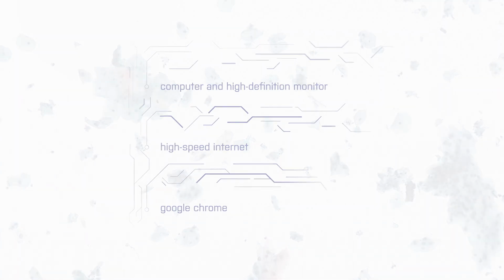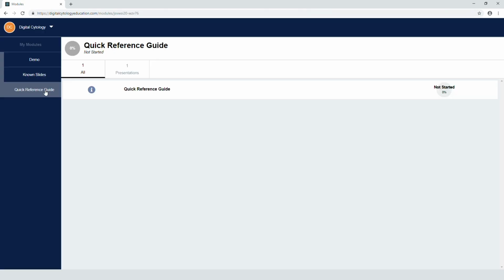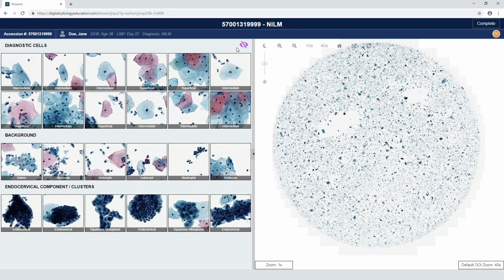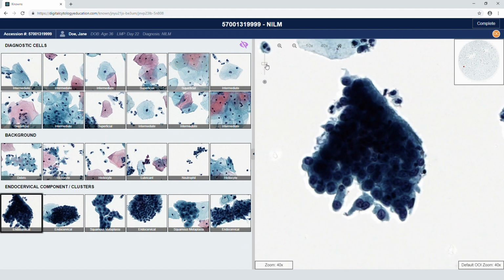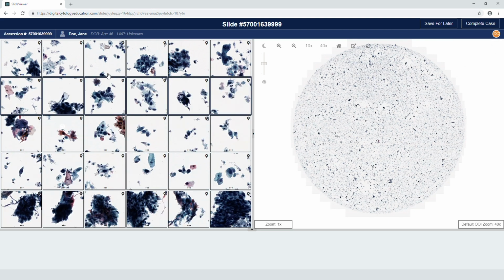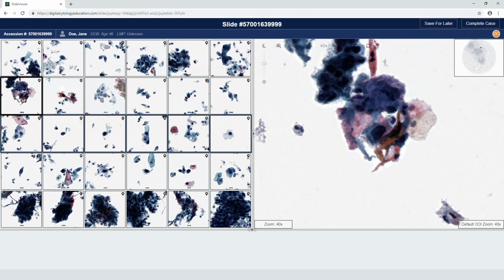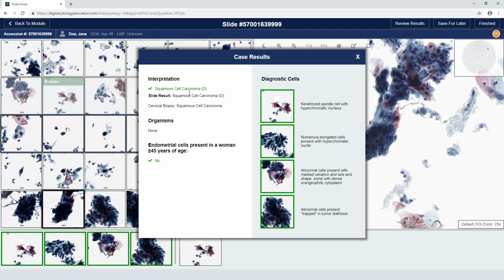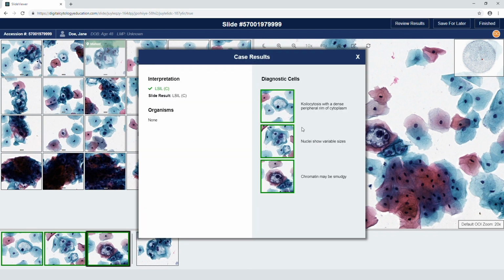Digital Cytology Education Website Video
Hologic invites you to experience the next generation of learning with the Digital Cytology Education Website. The fully interactive platform allows you to review new cases each week, receive instant feedback with detailed descriptions, reference a library of known cases, and more. Enter a new era of cytology education today. to register for free.